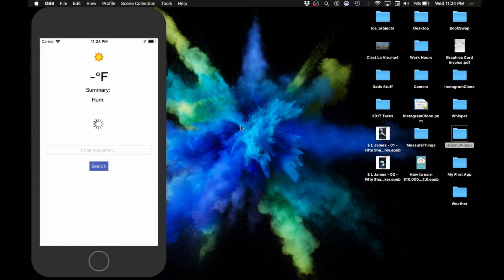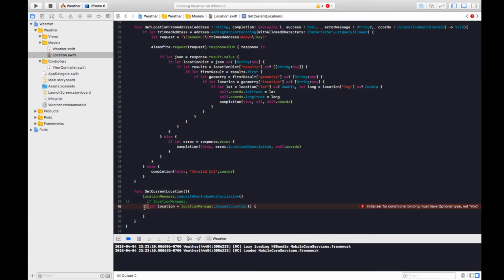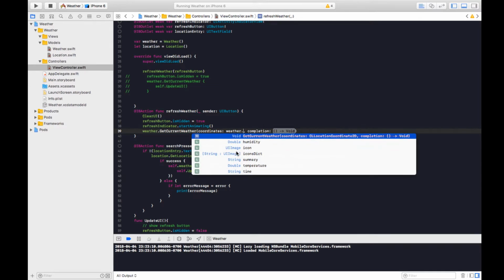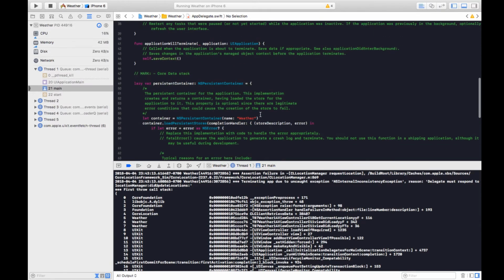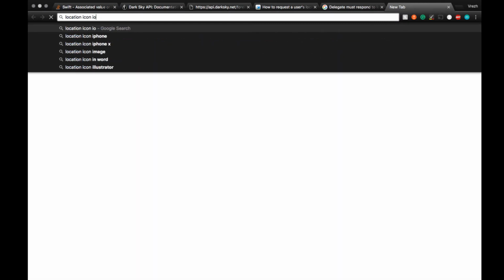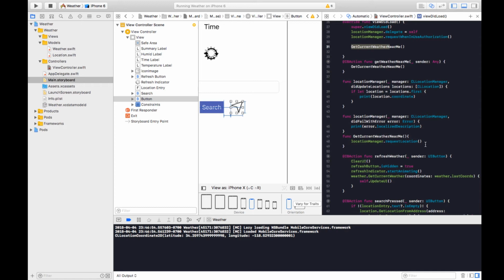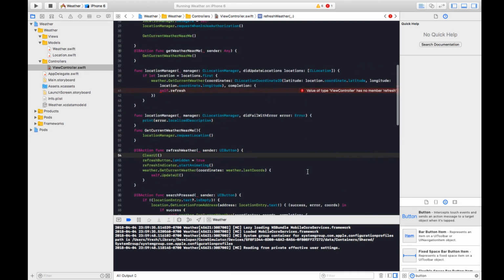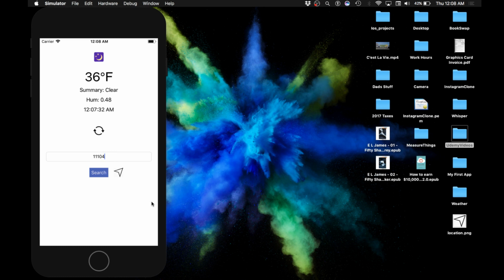Making An iOS Weather App - Getting A Users Location From GPS 13/15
Getting user locations in an app is used in almost every app you use on your phone today. In this video we will be getting permission from the user to get their location and then using that location data to get the local weather.